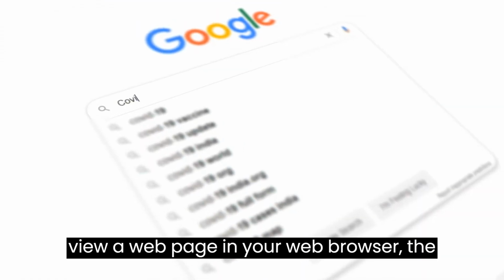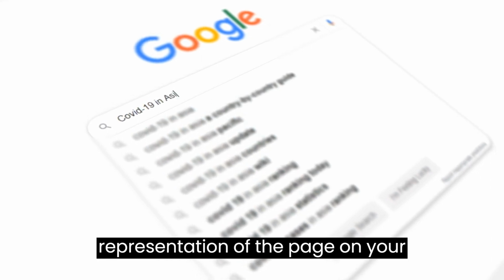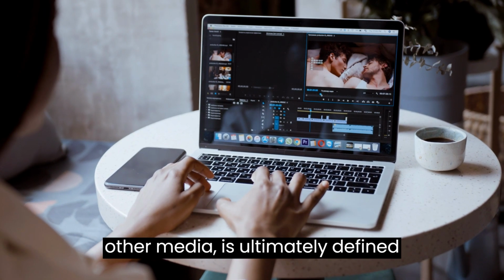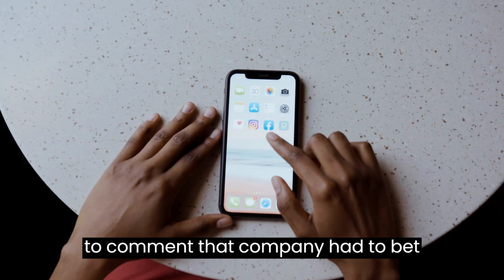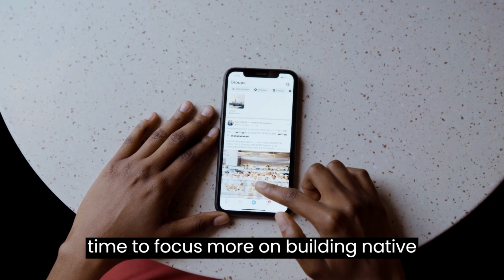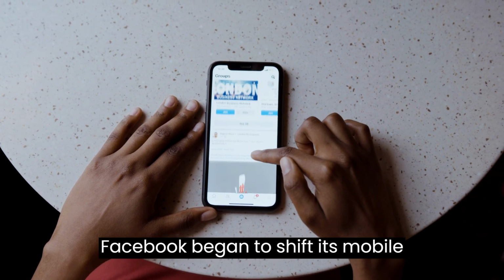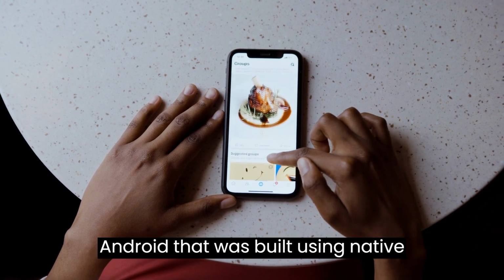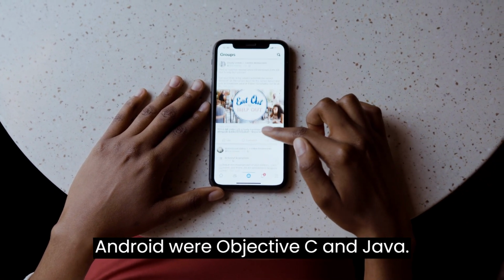Is HTML Dying? | A Case study on HTML : Our Take on Its Future 🚀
Did you know that HTML's future is at risk? In this video, we will take a deep dive into the history of HTML, explaining what it is and examining the reasons behind its popularity and downfall. We will also explore a comprehensive case study that sheds light on the current state of HTML.

With expert analysis and commentary, we will discuss various views on the future of HTML and its implications for web developers and designers. Throughout the video, we'll be exploring a variety of relevant topics, including HTML, web development, web design, markup language, web standards, CSS, Javascript, W3C, browser compatibility, responsive design, user experience, and more.

Join us for a fascinating and informative discussion that offers valuable insights into the present and future of HTML. Whether you're a web developer, designer, or simply curious about the world of technology, this video is a must-watch!

- Popularity of HTML.

- What's the future.

- Steve Jobs on Flash

Links to the equipment:

Maono AU-UL10 USB Collar Microphone, Condenser Generic Lavalier Mic for PC, Mobile, YouTube Recording, Singing